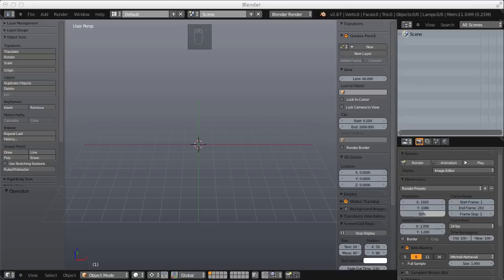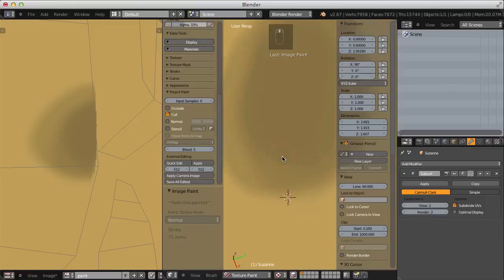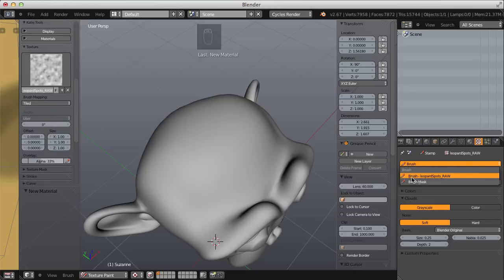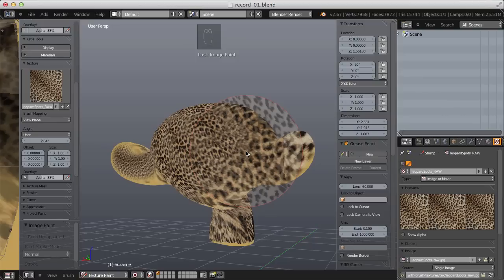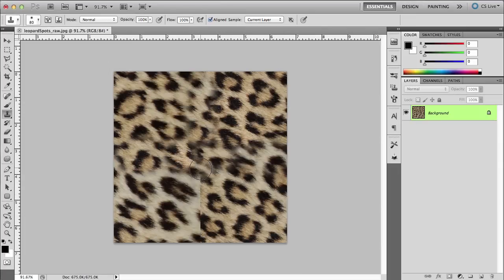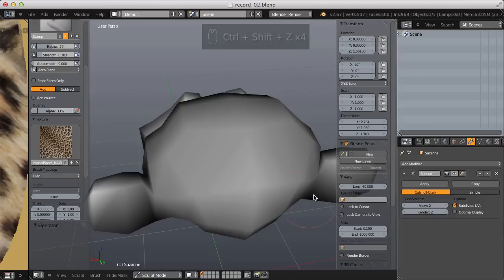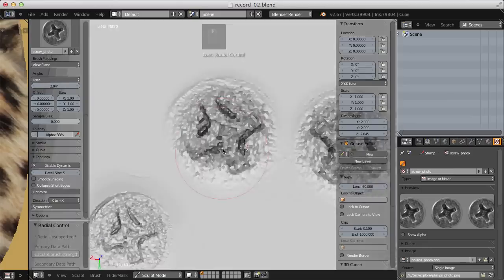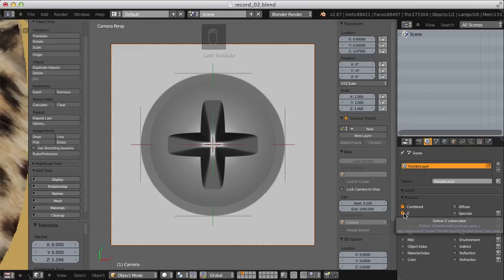Tip: Using Brush Textures in Blender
Learn way more about texturing in Blender in our exclusive course